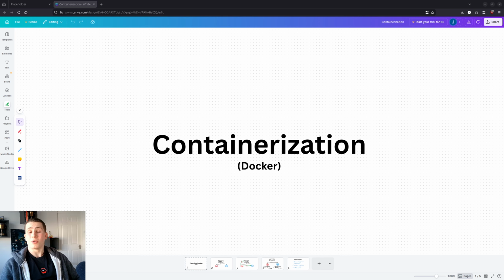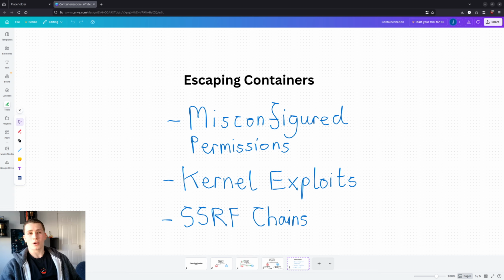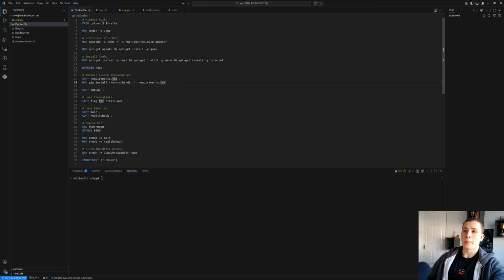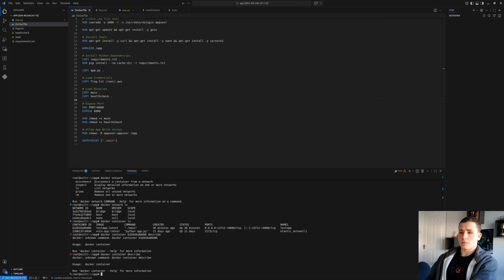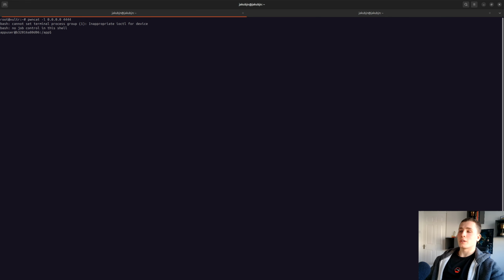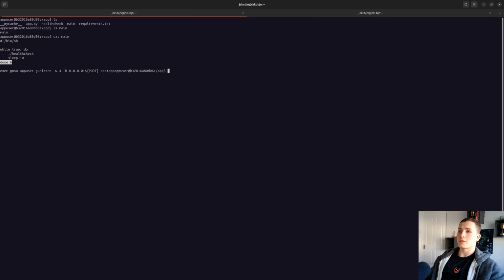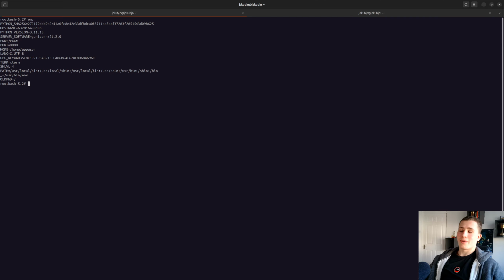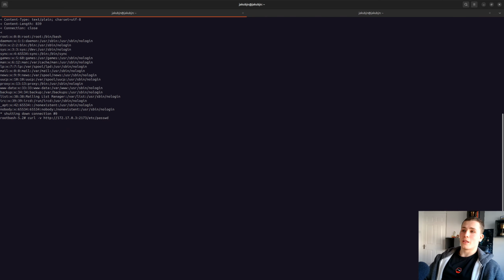Grasp and Escape Docker | Bug Bounty Containerization Explained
In this video, I show you how developers setup Docker Containers on the backend, and how to leverage their mistakes to escalate privileges. It is important to know both the strategies for escaping containers, as well as how containers are actually operating in the first place for a successful escalation.

(No lab for this video because I don't want my servers getting pwnd)

0:00 Introduction
1:07 High-Level Explanation
9:23 Docker Backend
16:33 Live Example
36:00 Outro